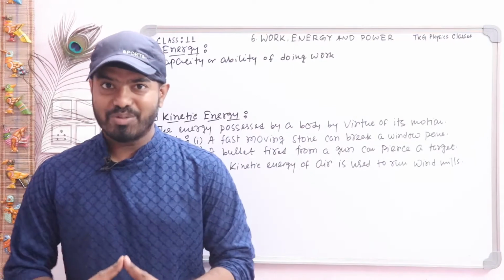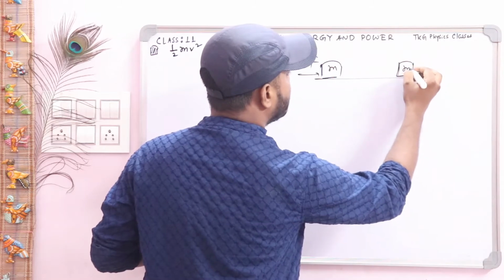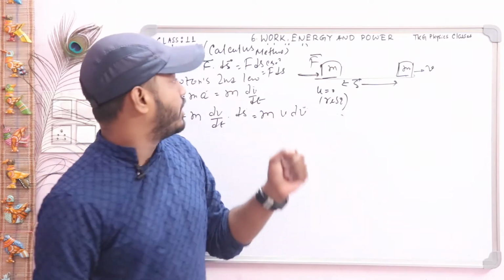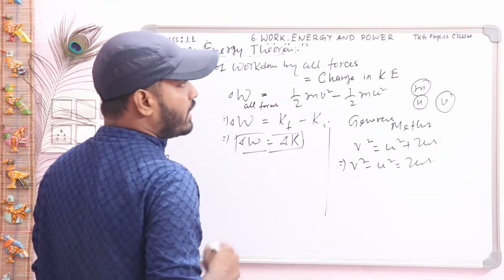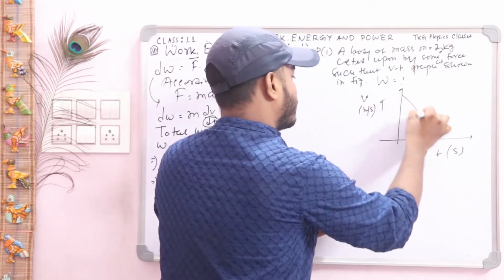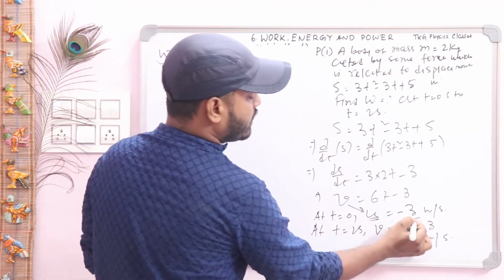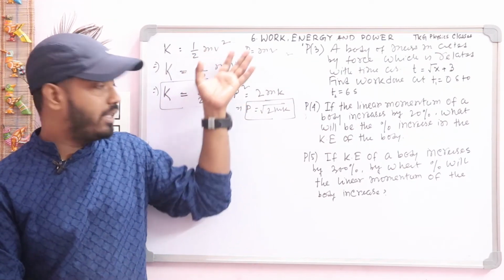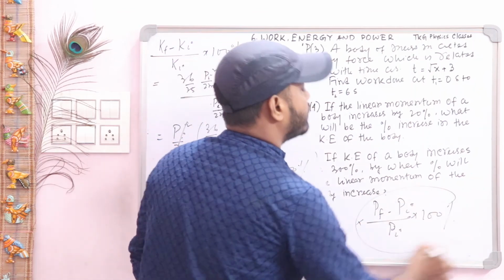Class 11 Physics Chapter 6 |Work,Energy and Power Class 11 |Work Energy Theorem JEE NEET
Today Topic:
Students in this video we will learn the following concept:

 from chapter work energy and power for class 11...

THANKING YOU..

Hi...
Students,
THANKING YOU..

PREVIOUS VIDEOS LINK 👇

CHAPTER6:WORK ENERGY AND POWER

Banking of Road Class 11|Circular Motion of a Car on a Banked Road|Laws of Motion|Circular Motion

Circular Motion of a Car on a Level Road| Centripetal Force| Circular Motion of a Car|Laws Of Motion